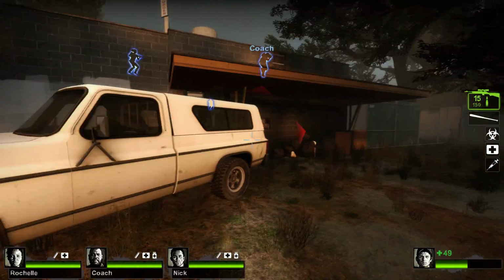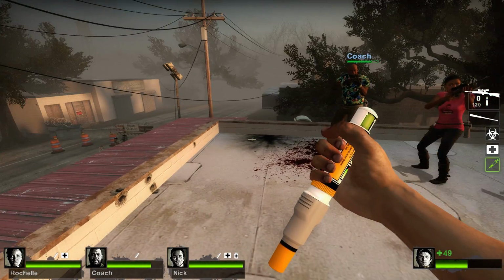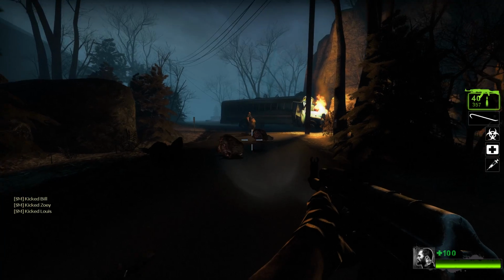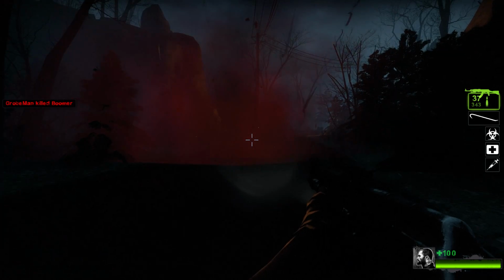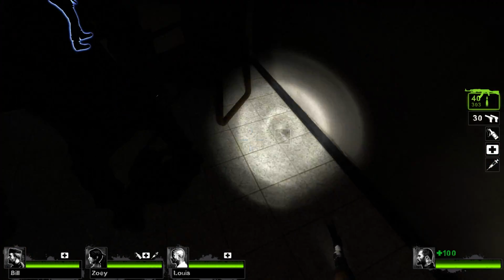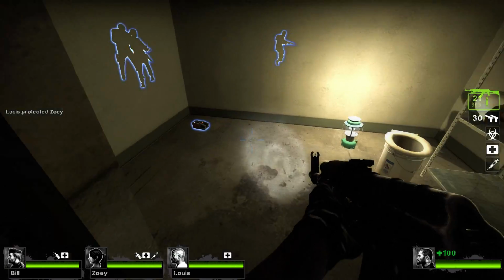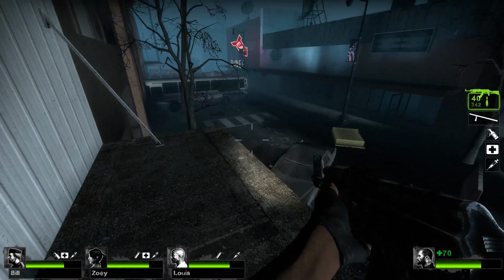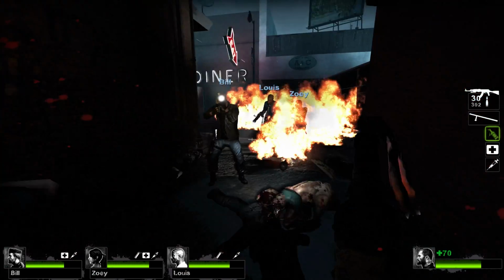L4D2 Tips & Tricks Guide Part 2 (Left 4 Dead 2 Gameplay)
Second part of my guide, covering adrenaline importance/use, how to melee without taking damage, how to navigate by and use the location of hordes/specials to your advantage, dancing around the tank and witch, plus lots more!